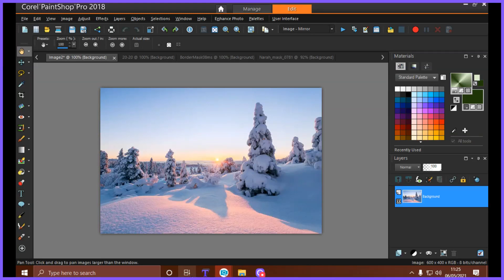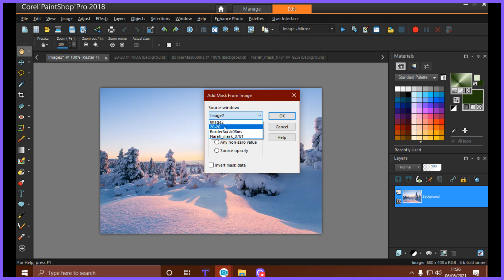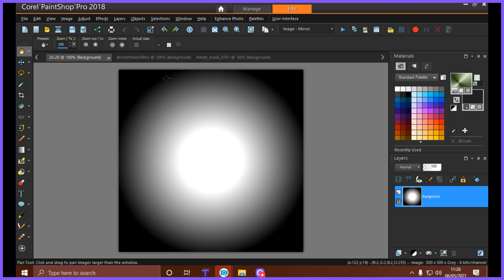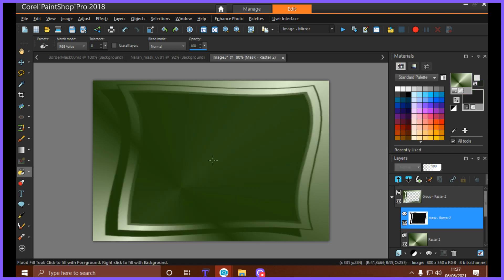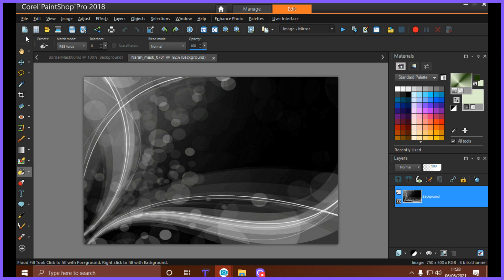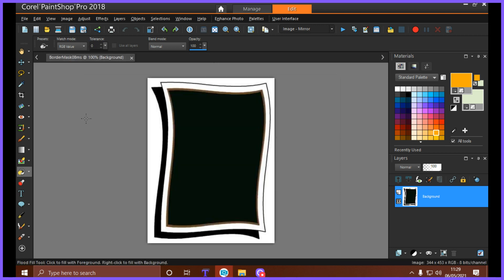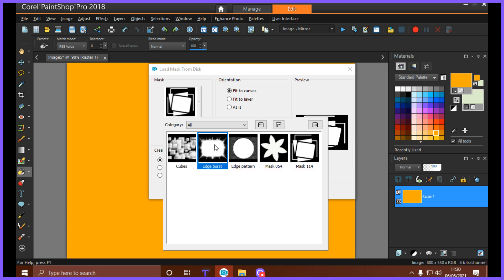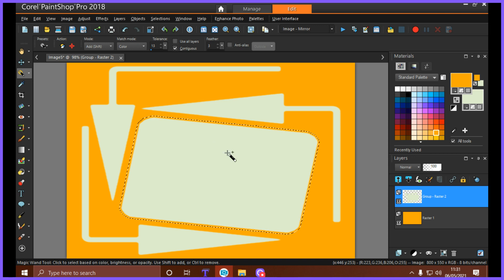Paint Shop Pro quick and easy tutorials - Using masks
Easy to follow tutorial on how to use masks in Paint Shop Pro